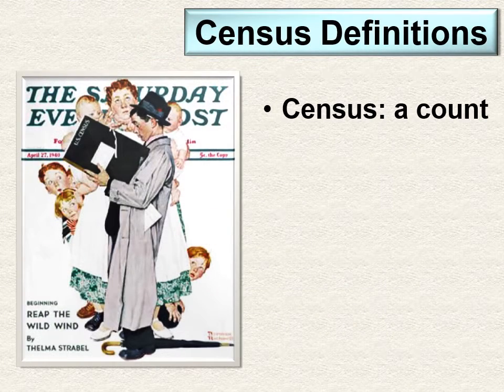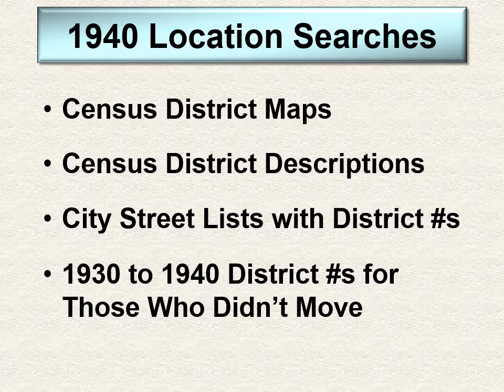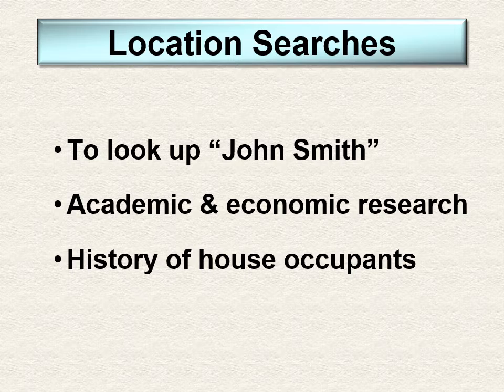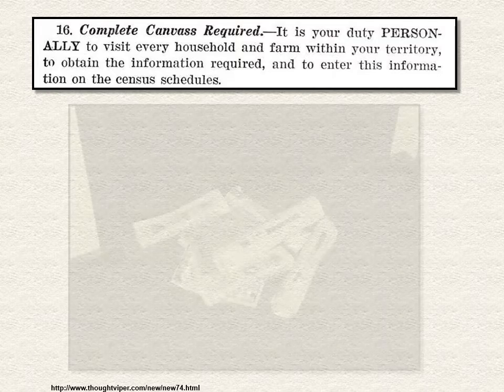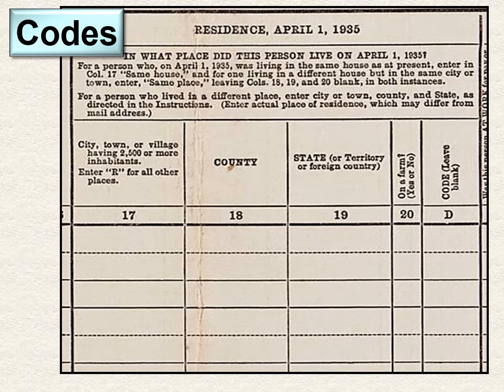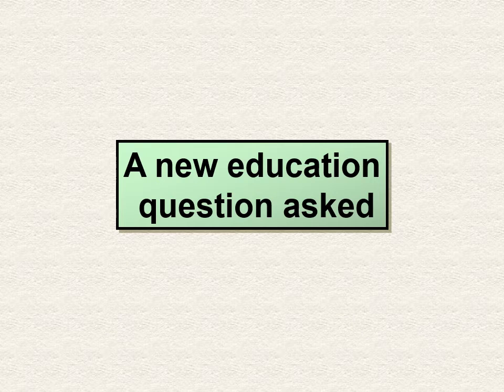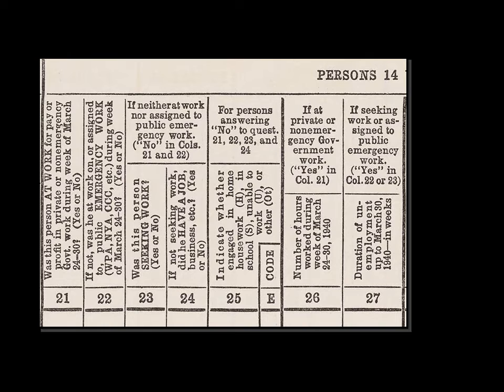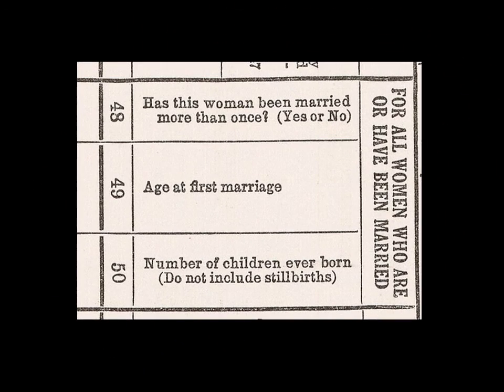The 1940 Census Schedule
This is a PowerPoint presentation on the 1940 Census.  After going over some census terms, we will look at the production of a name index done by a consortium of organizations and over 160,000 volunteers, a massive crowdsourcing effort.  Hints on using name indexes are given, as well as information on 1940 locational search tools on the One-Step site at stevemorse.org.  Topics of the 1940 undercount, the numbering of the census schedule sheets, introduction of sampling, the coding of columns, and the enumerator handbook are discussed. The questions that people wanted to have asked will be shown, including one on dog ownership (not chosen), but I will show you an actual dog census.   The questions on the schedule and some background on them make up the remainder of the talk.  There was an emphasis on economic questions due to the Great Depression and the impacts of the "Dust Bowl" drought.  How the wages question was handled on the 1940 census will be shown.  For the first time a question on Social Security appeared on the sheet.  You will see the influence of the war in Europe on the birth place question.  The 1940 census was clearly influenced by the times, and will enable you to catch a glimpse of your ancestors lives before the U.S. was actively involved in WW2.